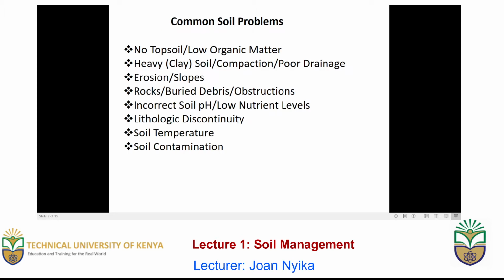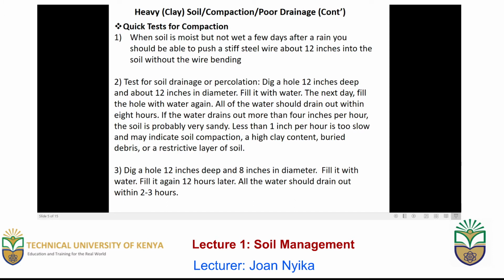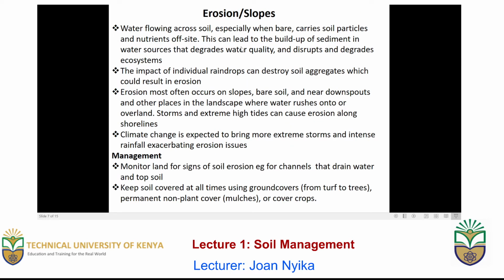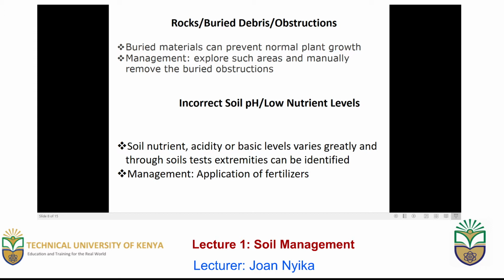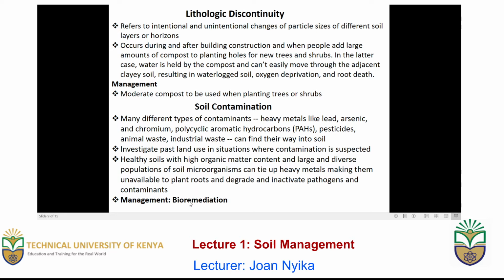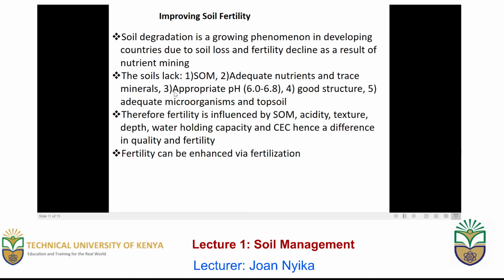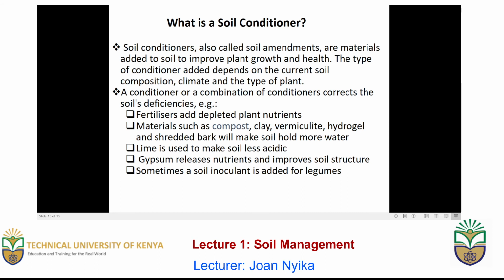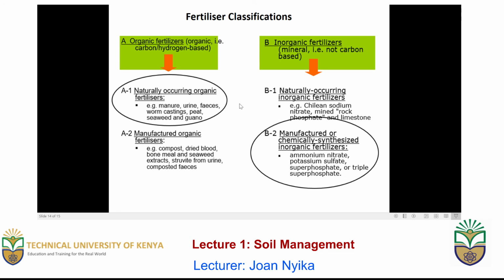Soil Management Class 2